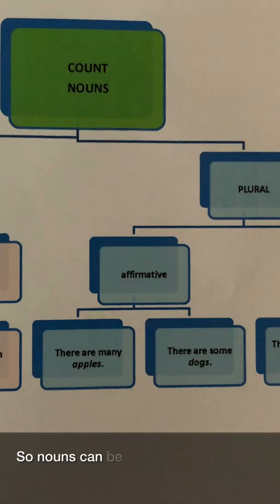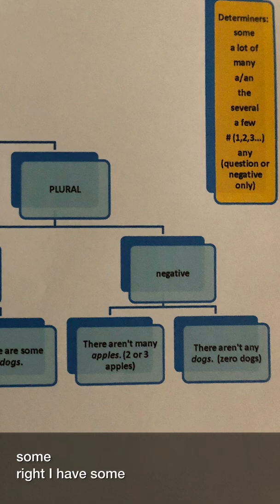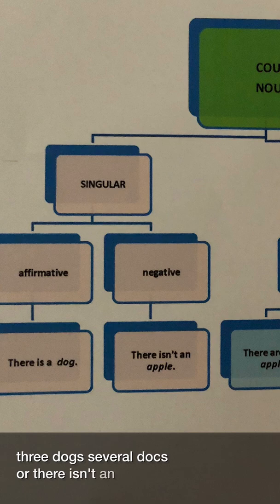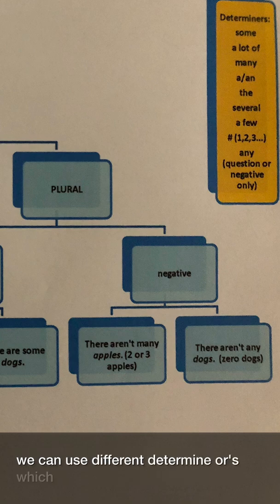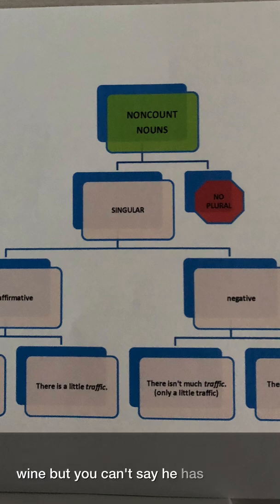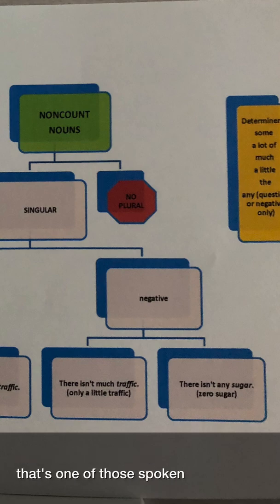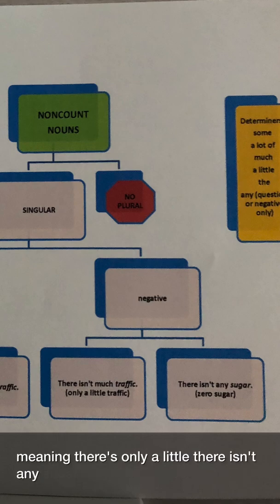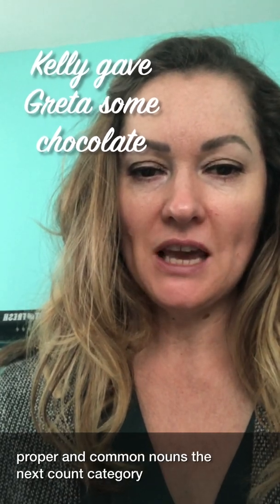Video 5: Nouns and Pronouns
Overview of nouns and pronouns in English, problems that can occur in learning and classroom activities